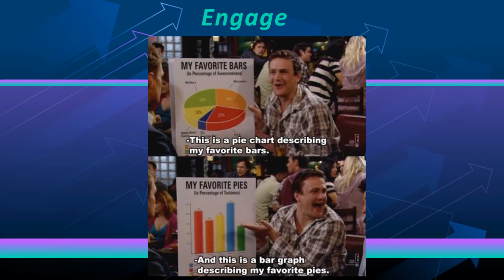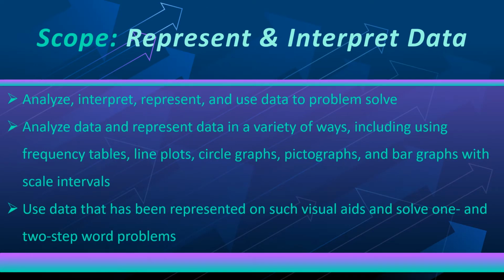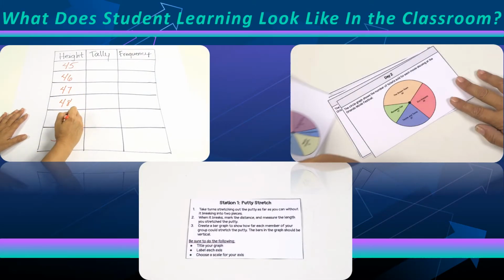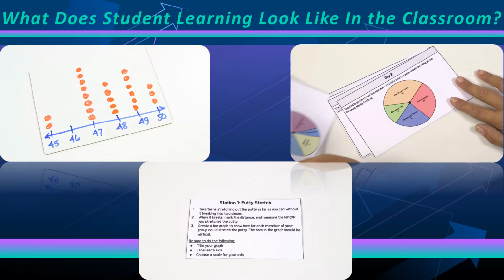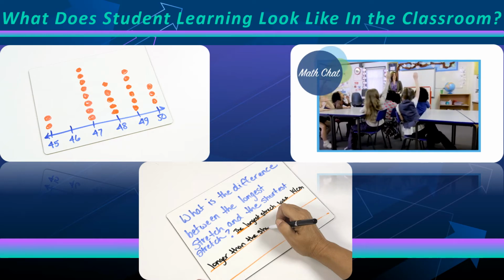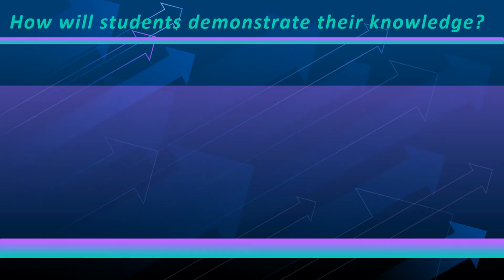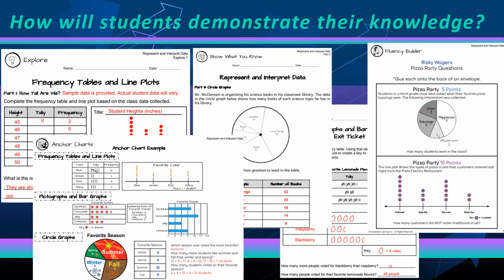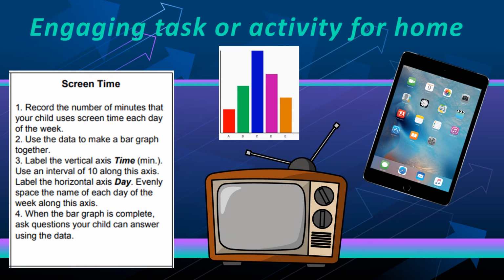Grade 3 Unit 21 BEST Practice Data